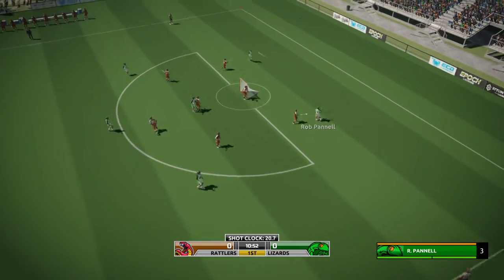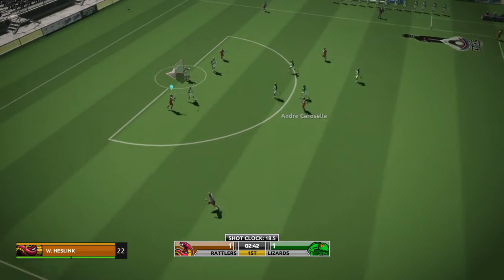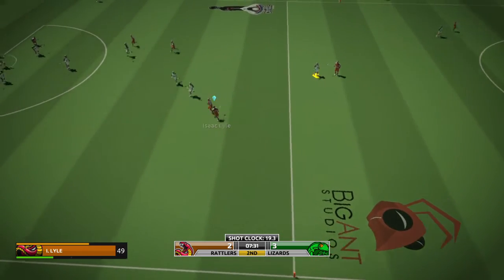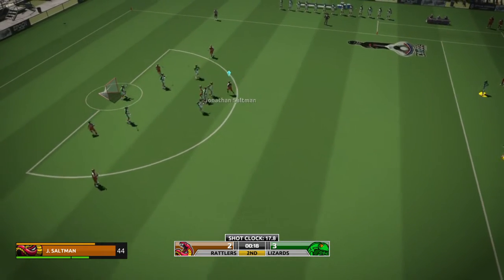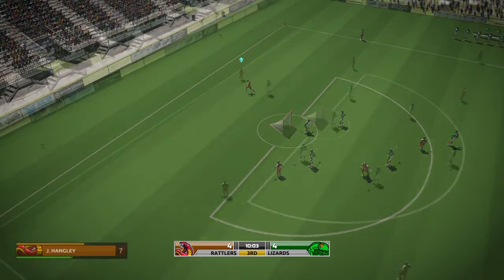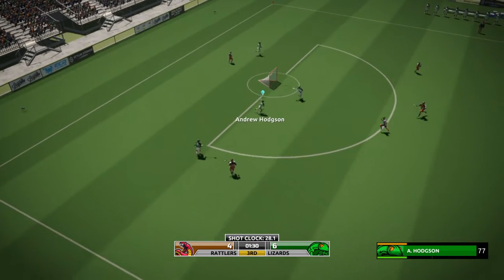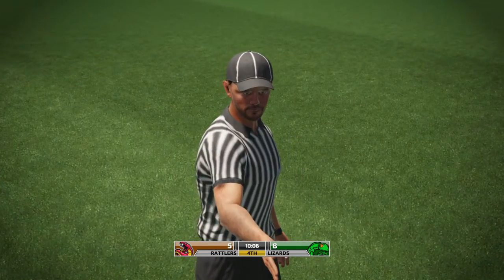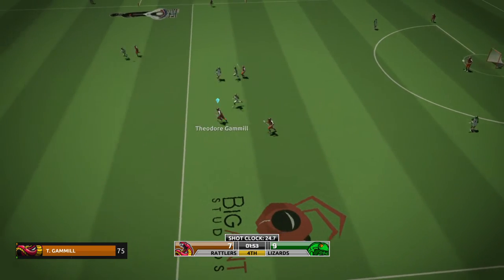MLL 2019 Season Week 5 Dallas Rattlers 1 3 @ New York Lizards 2 2 Casey Powell Lacrosse 18